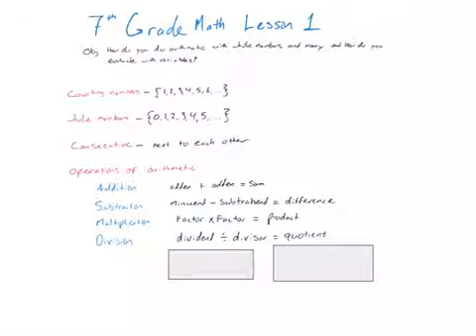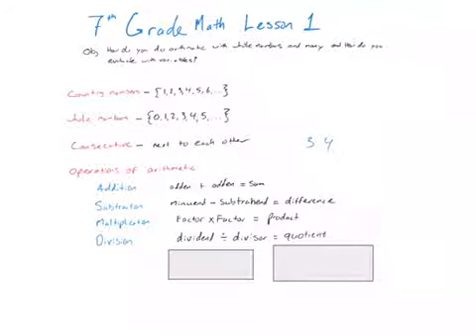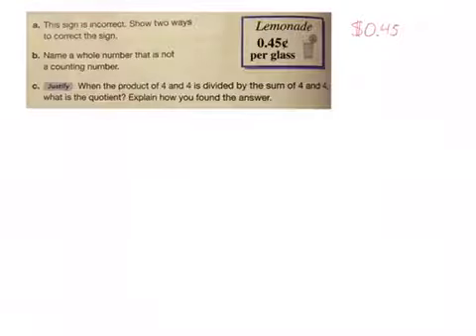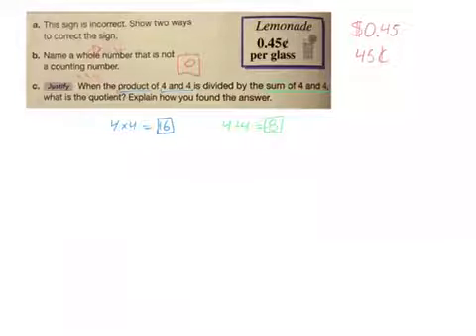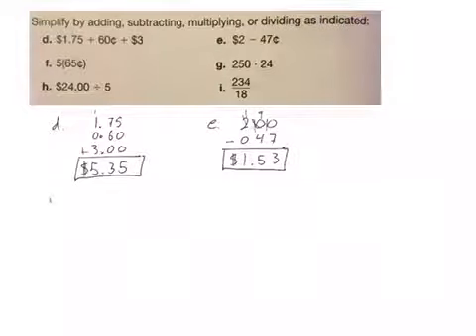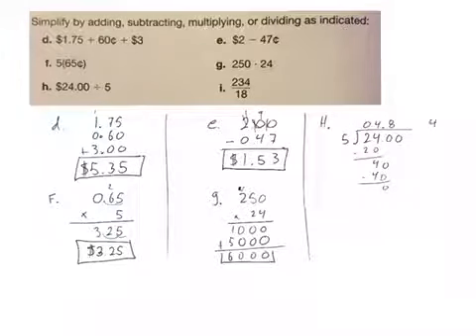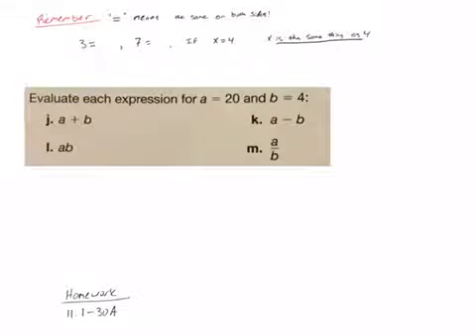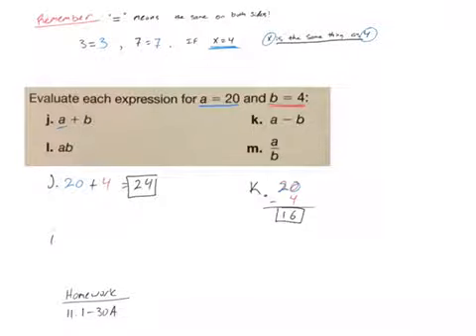7th Grade Math Lesson 1